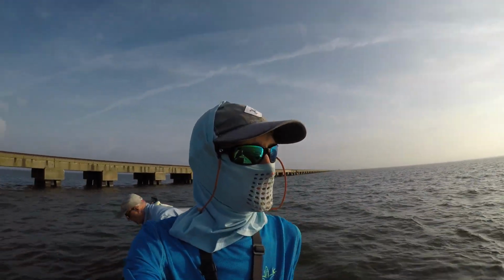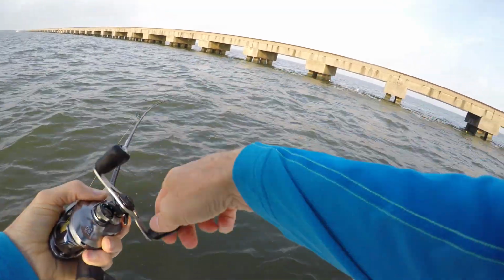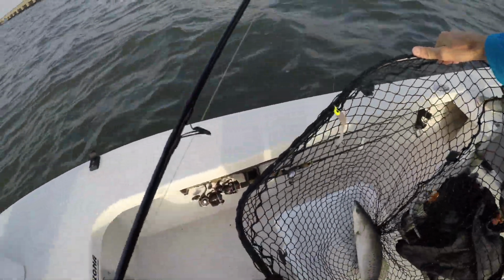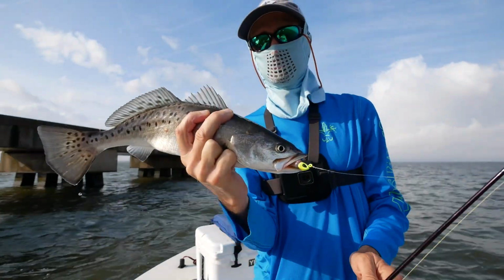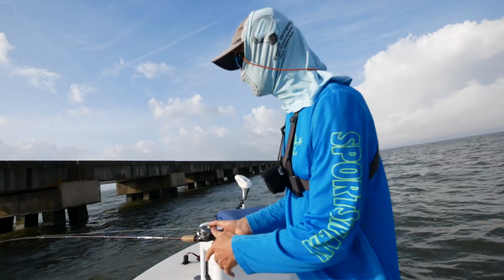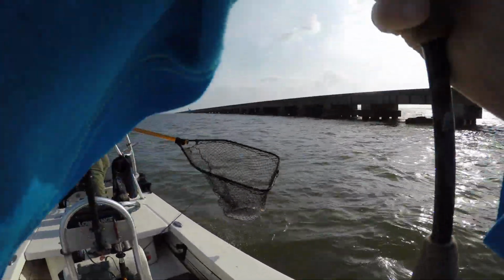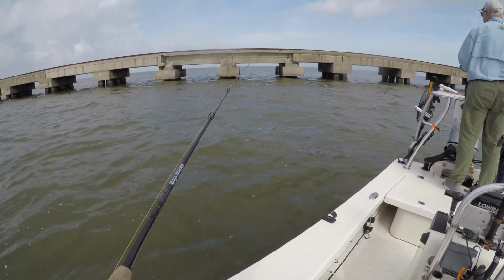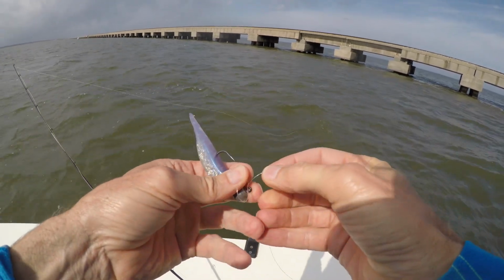Trestle Fishing, The Trout Are Here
I haven't fished the train trestle in Lake Pontchartrain for over a year, so it was time to go back!  I had forgotten how interesting the big water jigging is and I'm very glad David and I chose to fish it on this day in late March.